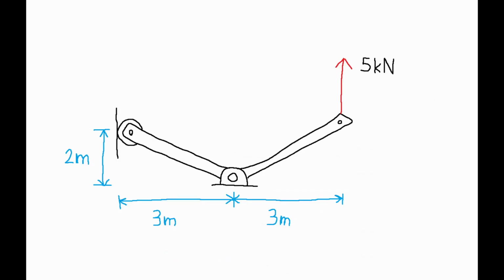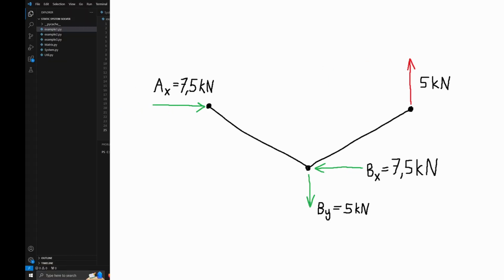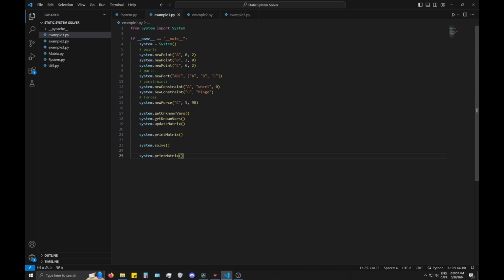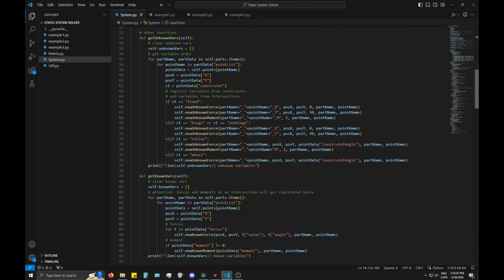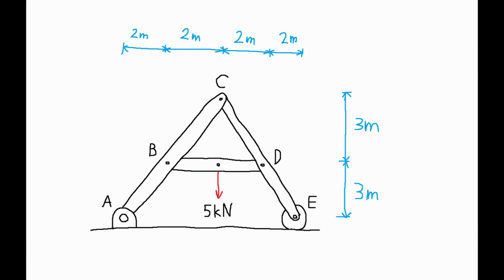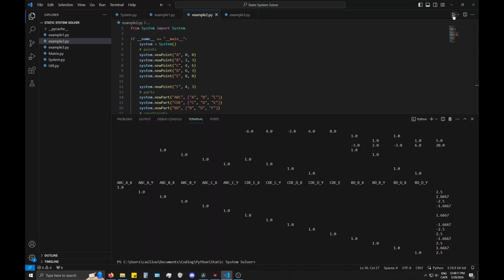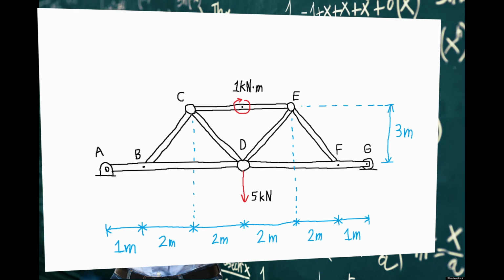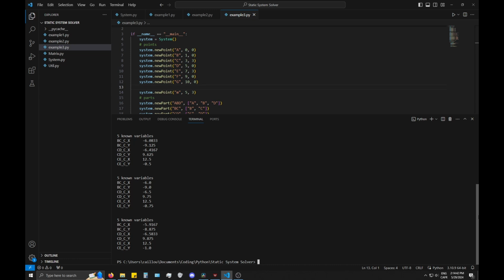Static System Solver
Python program for solving mechanical systems in static equilibrium.